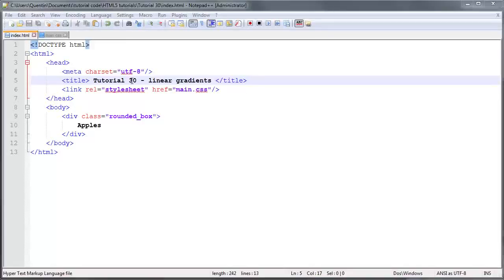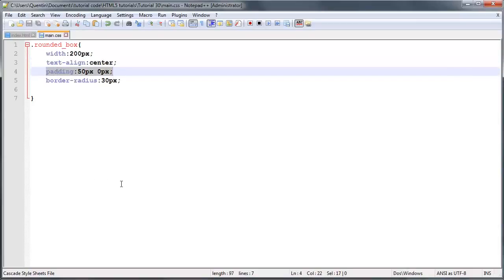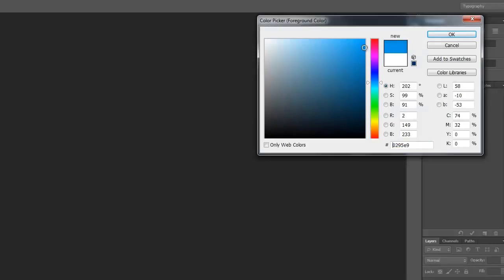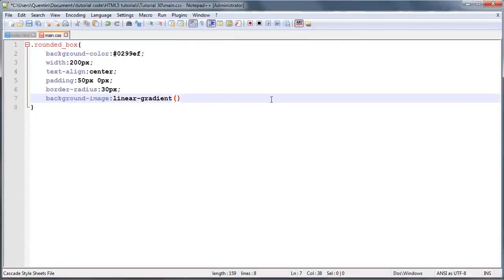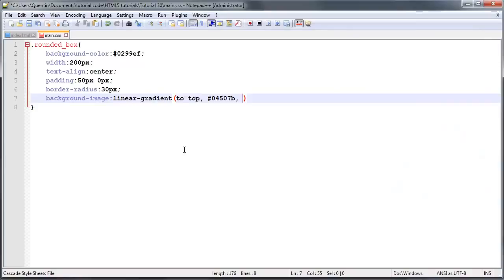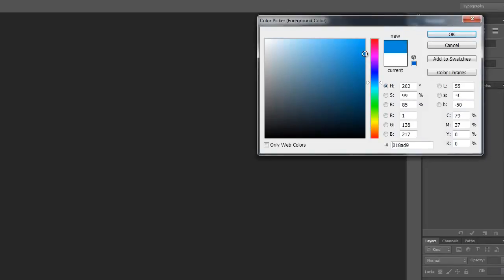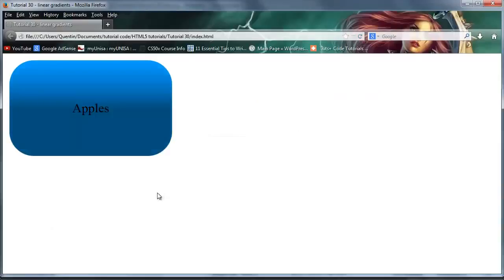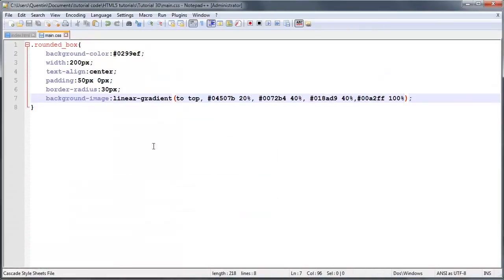HTML5 and CSS3 beginners tutorial 30 linear gradient